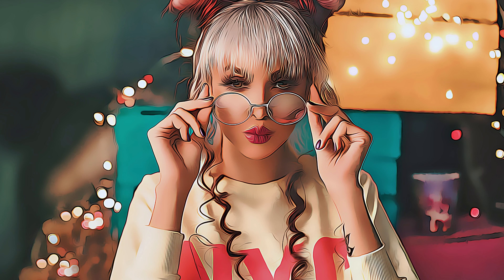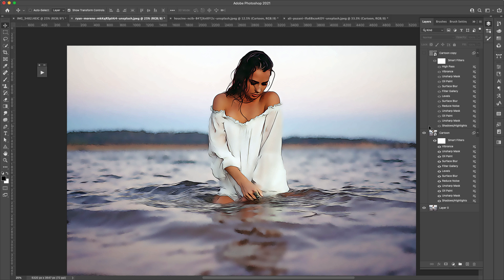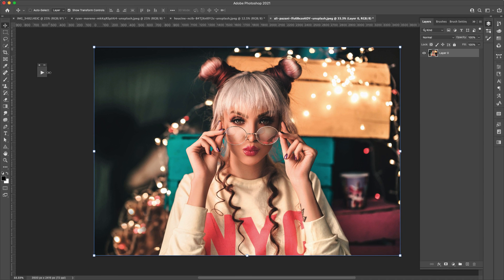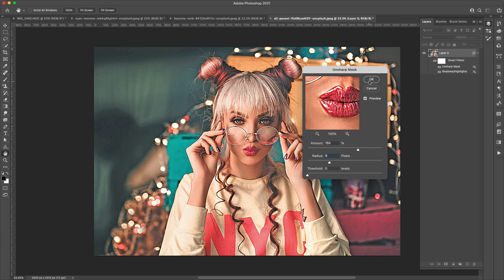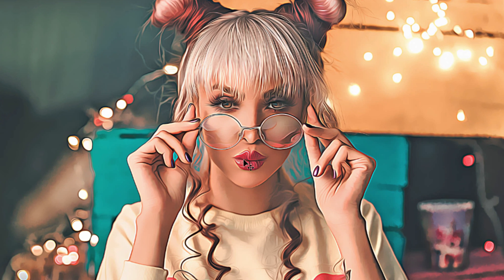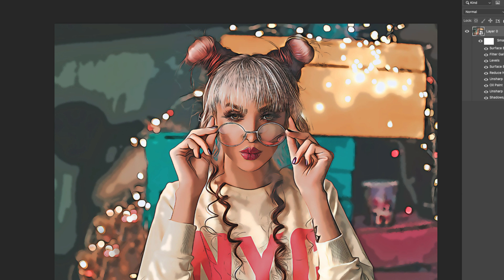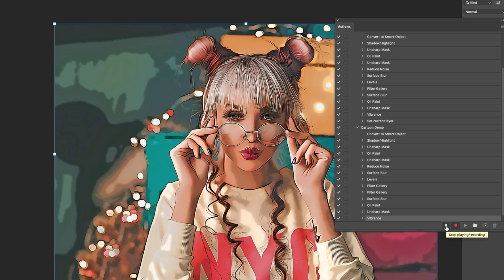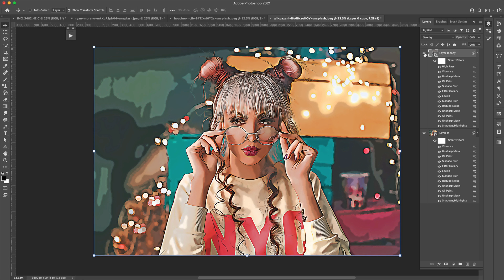Photoshop Actions - Cartoon Effect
Learn how to record, save, export, and import photoshop actions plus make a cartoon effect action to use as many times as you need.

Photoshop actions make it super easy to create complicated designs with a click of a button. Record the action once and use it over and over again.

Huion H610 Pro (works perfectly on PC):